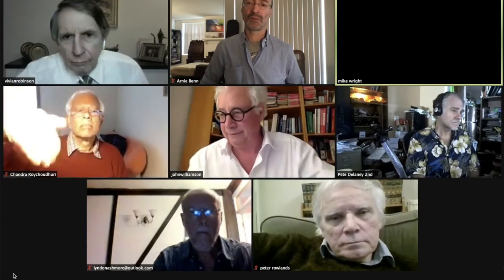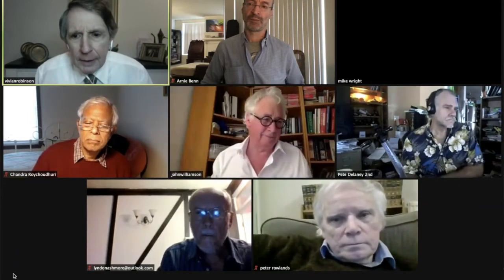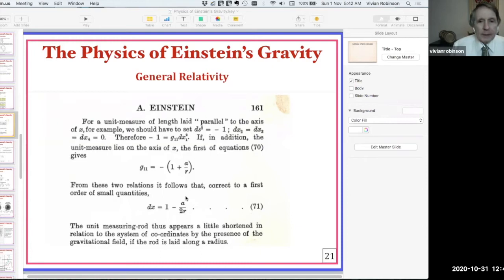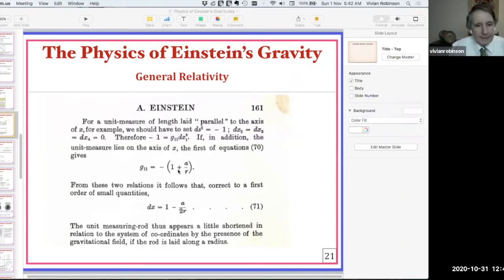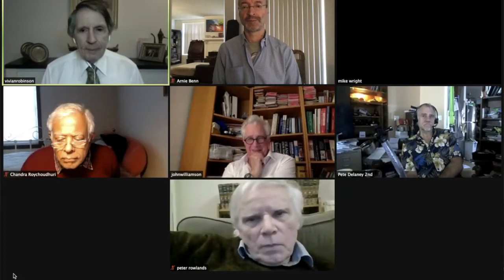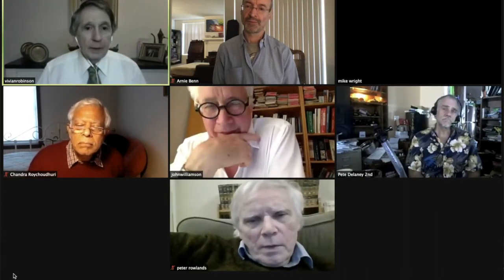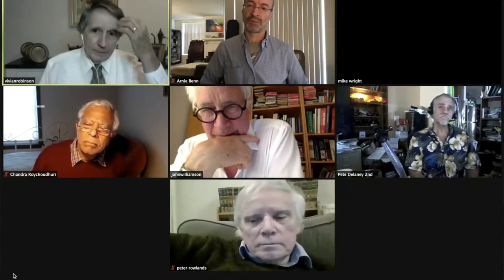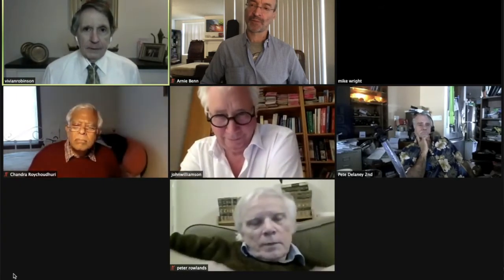The Physics of Einstein's Gravity — a Q&A with Dr. Vivian Robinson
The QA&D following Dr Vivian Robinson's presentation on the physics behind Einstein's view of gravity and singularities, how the Schwarzschild metric differs from the Newtonian and red shift metrics, and whether black holes are possible according to Einstein's view.
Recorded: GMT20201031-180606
Quicycle video: QC0107

THE COMMON SENSE UNIVERSE by Vivian NE Robinson